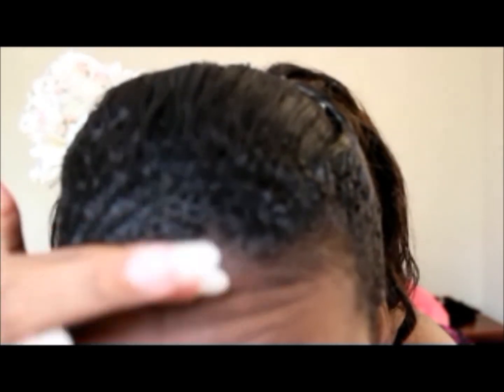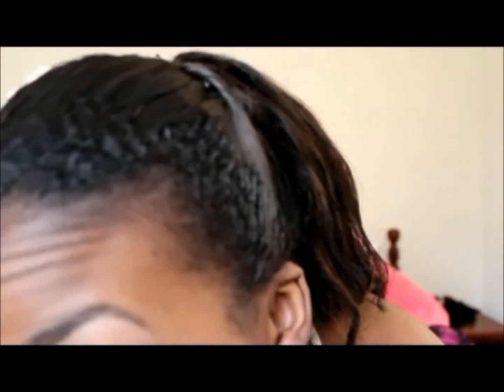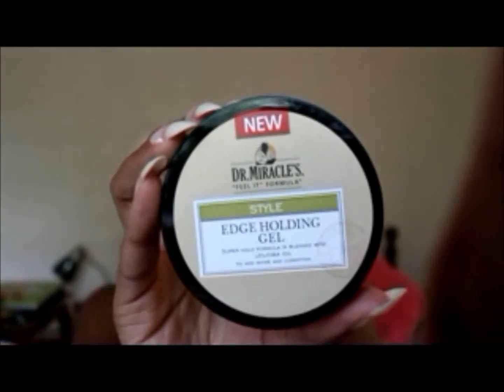Product Rave Dr Miracles Edge Holding Gel